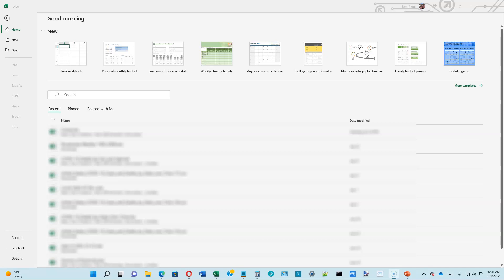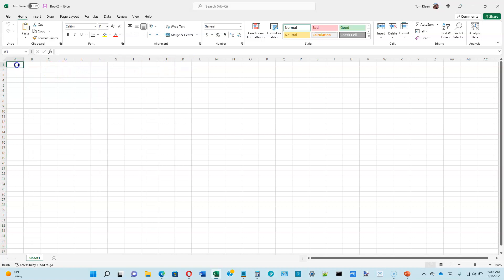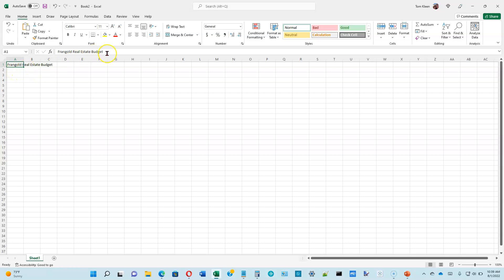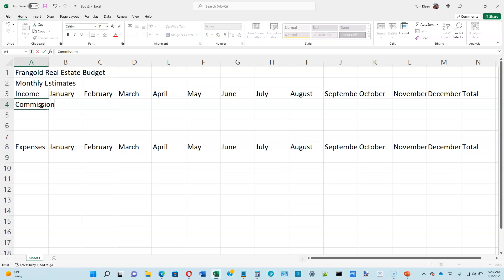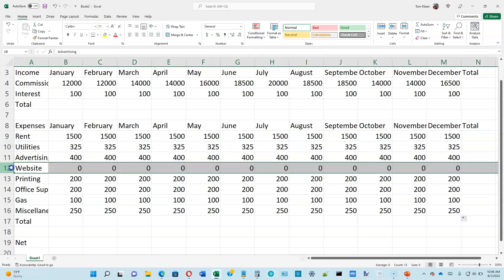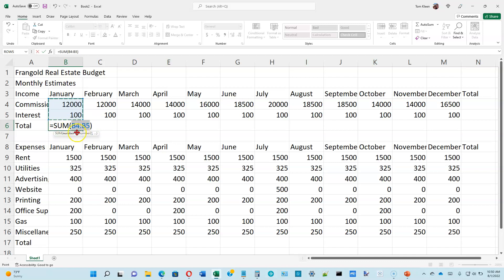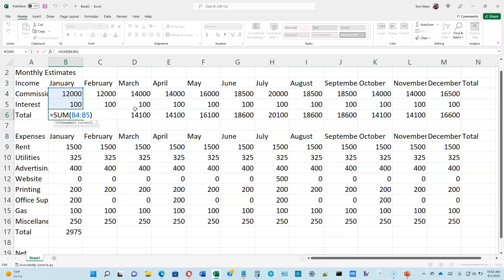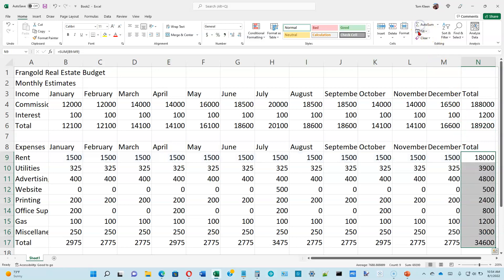Excel Module 1, Video 1 of 3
This leads the viewer through Excel Module 1 of the Shelly Cashman Series Introductory tutorial on Microsoft Office 365 & Office 2019.